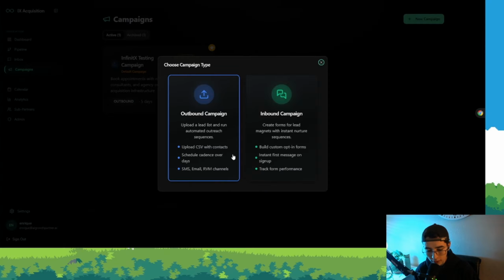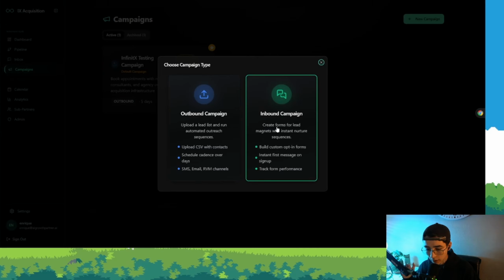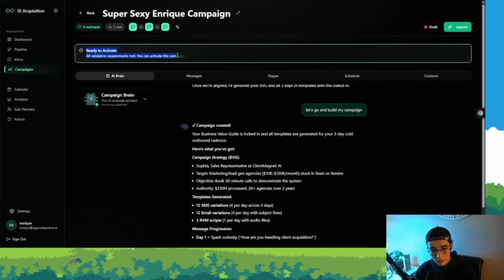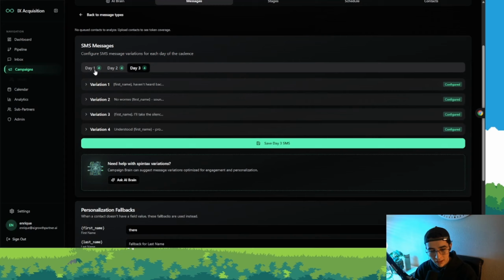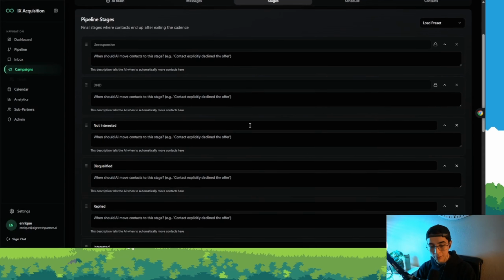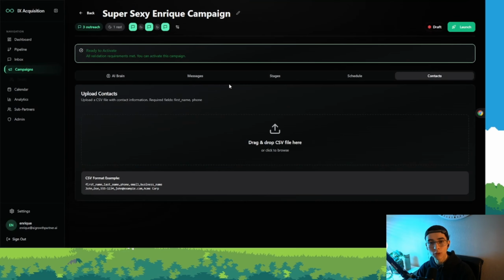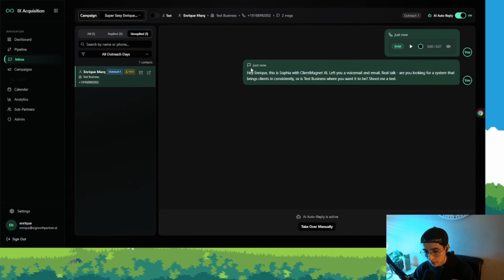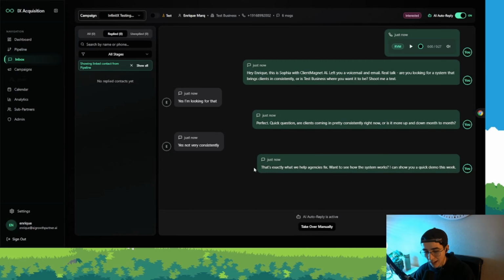How to Create Your First AI Sales Campaign in Minutes (Full Demo)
In this video, I walk you through the entire process of building an AI powered sales campaign from scratch using the IX system. You will see how to set up your campaign, train your AI agent, generate outreach messages, upload contacts, and launch. Then I run a live demo showing the AI handling text conversations and a voice call that books an appointment automatically.

No coding. No complex tools. Just talk to the AI and it builds everything for you.

Timestamps:
0:00 What We Are Building Today
0:07 Introducing the IX System
1:10 Creating Your First Campaign
1:42 Campaign Dashboard Overview
3:45 The AI Campaign Brain
5:50 Setting Up with AI Questions
7:43 Reviewing All AI Questions and Answers
13:28 AI Generates the Full Campaign
17:09 Reviewing SMS Templates and Cadences
20:44 Voicemail Scripts and Audio
22:02 Pipeline Stages Setup
22:57 Outreach Schedule Configuration
24:37 Uploading Contacts and Launching
26:42 Live Demo: Text Conversation with AI
30:00 Live Demo: Voice Agent Books Appointment
31:37 Results in Calendar, Pipeline, and Analytics
33:07 Your Free Gift